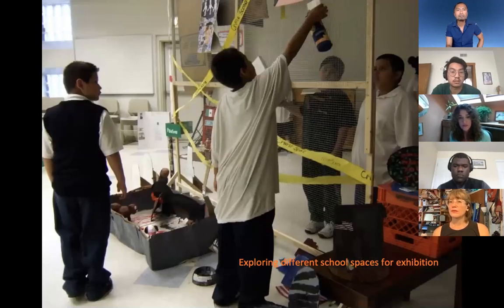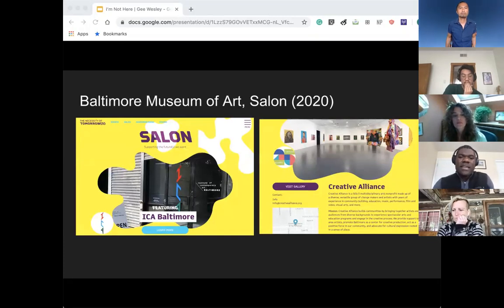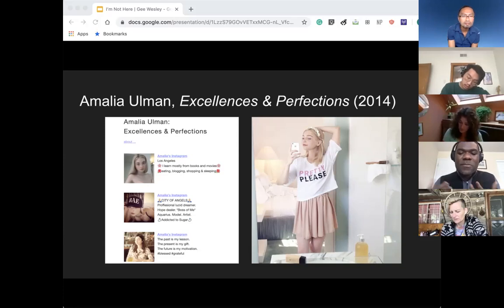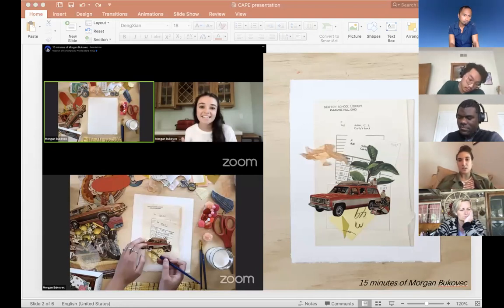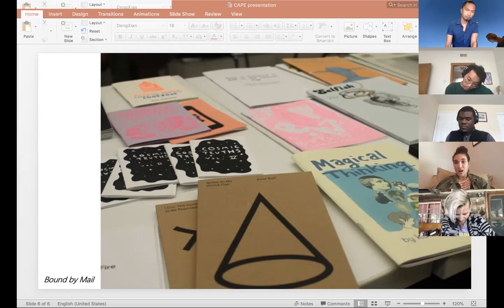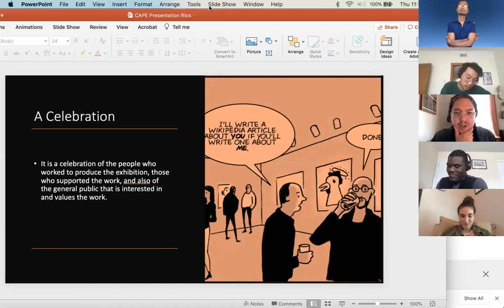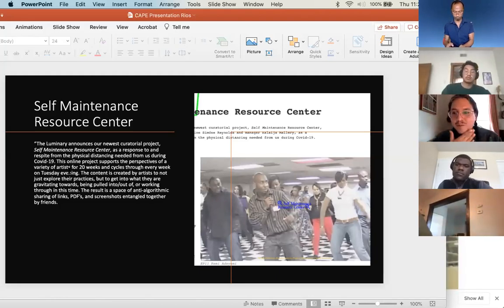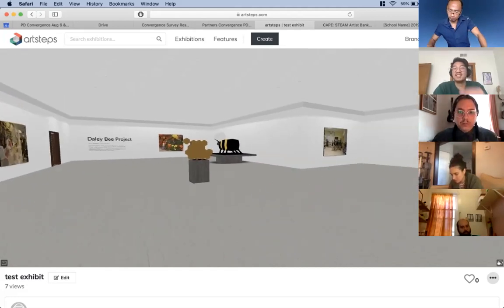Artist/Researcher Partners Virtual Convergence PD1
Part one of A/R Partners meeting to design and co-curate their end of the year exhibition.  Presenters are Gee Wesley, Joshua Rios, and Lauren Leving who discuss trends in curatorial practice.